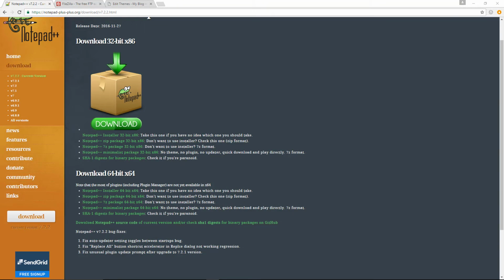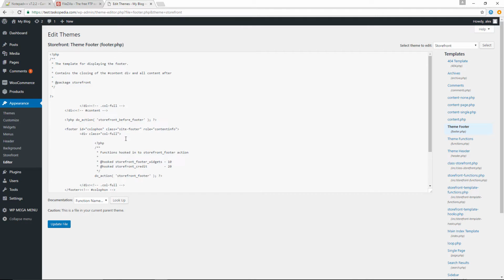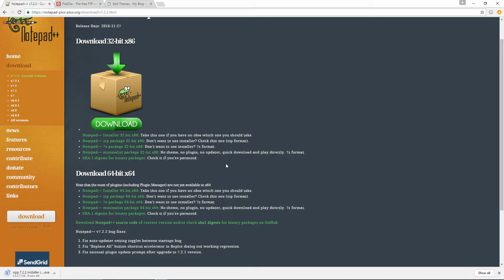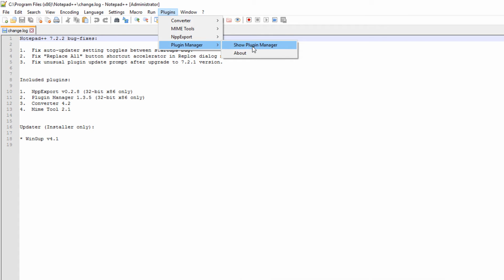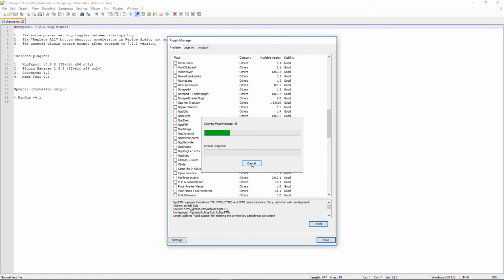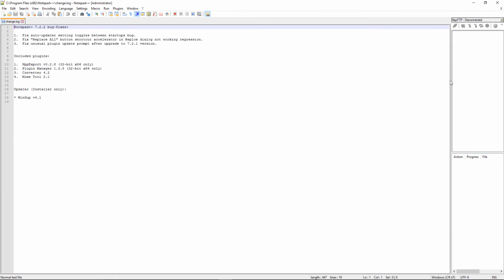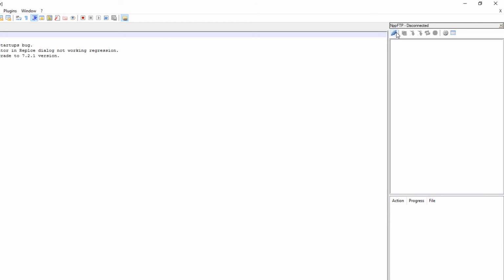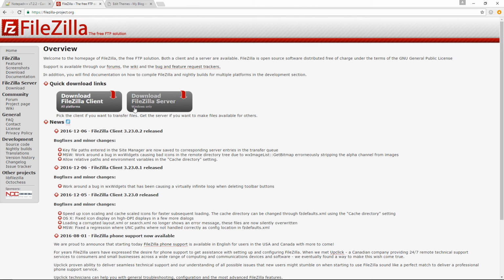How to Edit WordPress Files - with Notepad++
UPDATE - Please watch this video to learn how to use the updated version of Notepad++

In this short video, you will learn how to edit WordPress files using a powerful free text editor known as Notepad++.